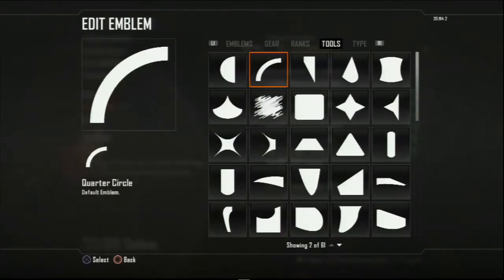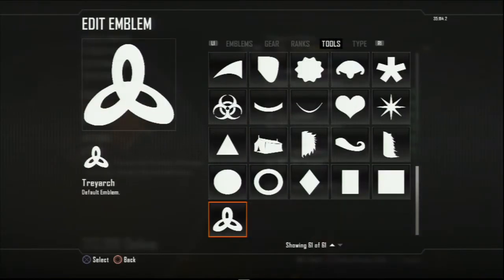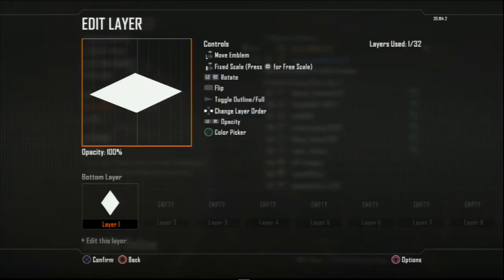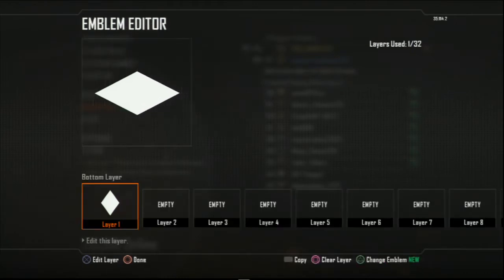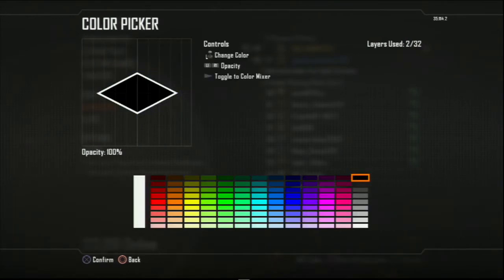Black Ops 2 After Life Electric Emblem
Black Ops 2 New Uprising Mob Of The Dead Electric After Life synpol Emblem.  If you guys want to see more of him please give the video a like.